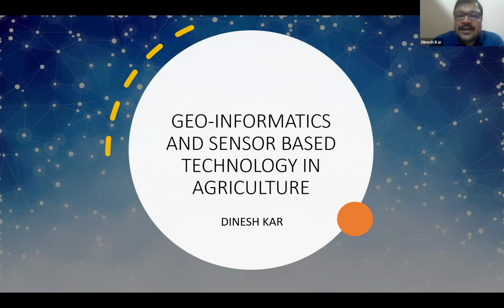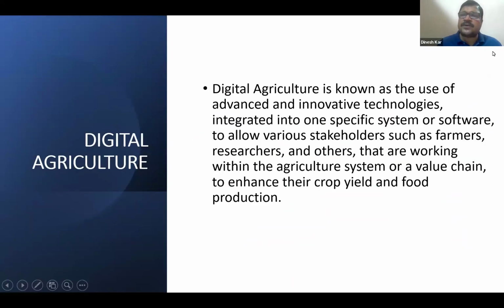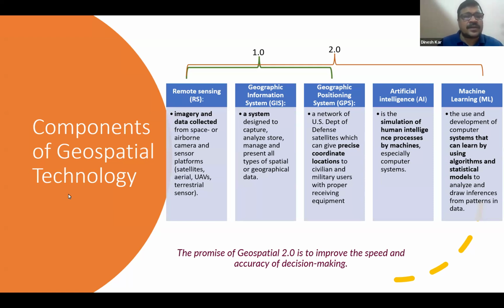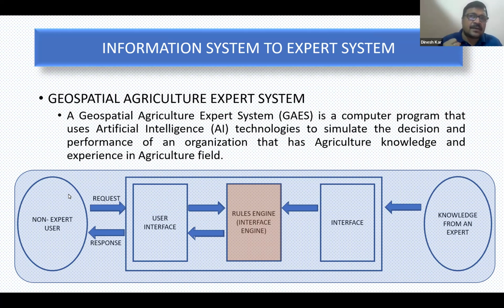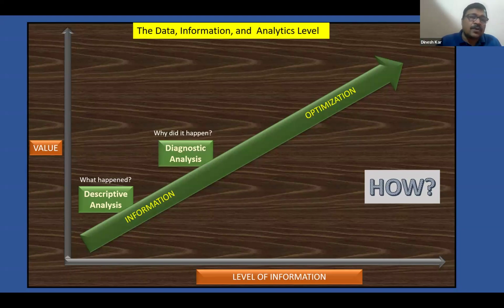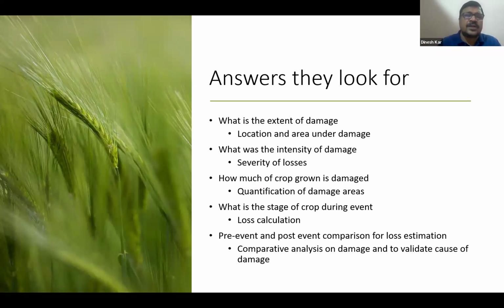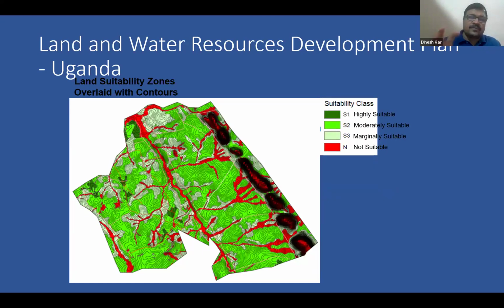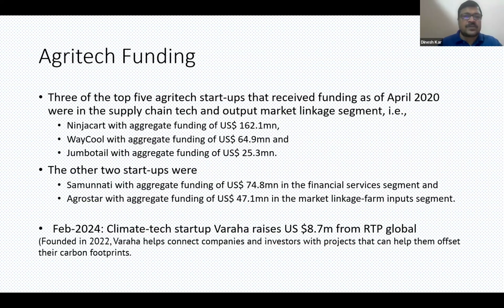Use of Geo-informatics and sensor based technologies in precision agriculture - By Dinesh Kar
Mr. Dinesh Kar is the Co-Founder and COO at Crop Intellix Pvt.Ltd. in Hyderabad, Telangana